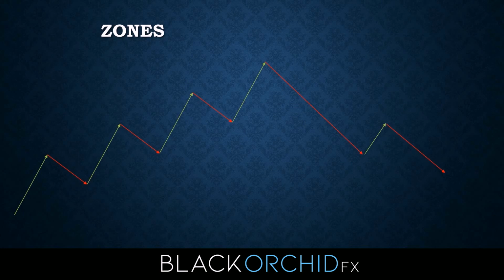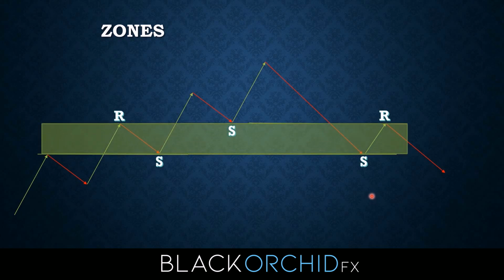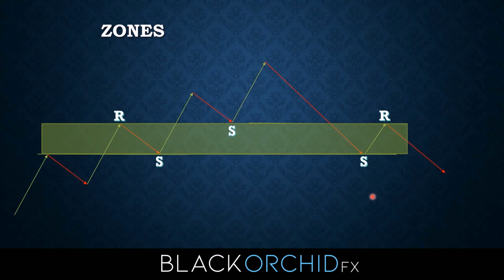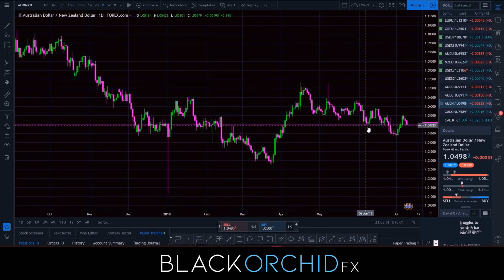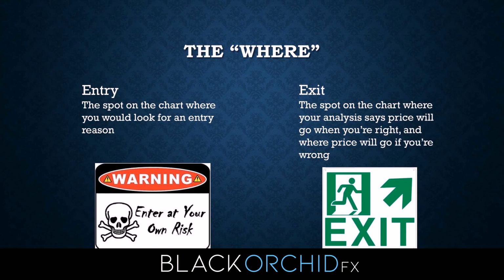FOREX: Price Structure Basics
A brief overview of price structure such as the concept of support and resistance, zones, and price influence.